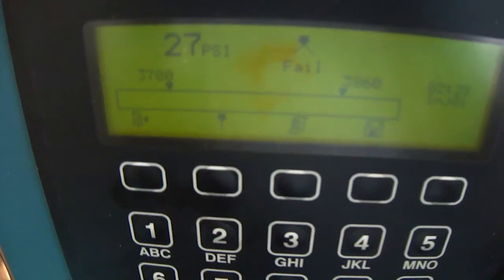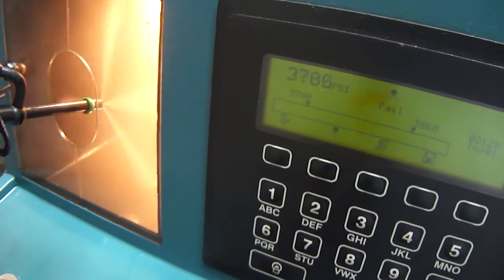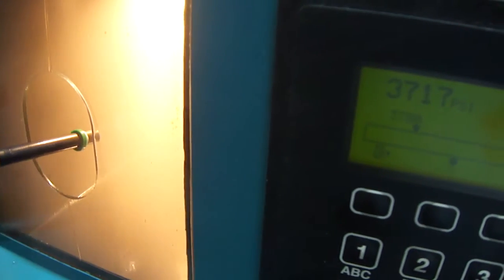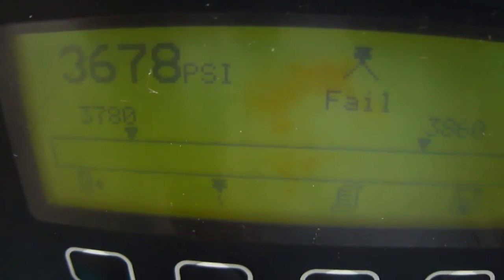NRE36939- TESTING NOT OK.MP4